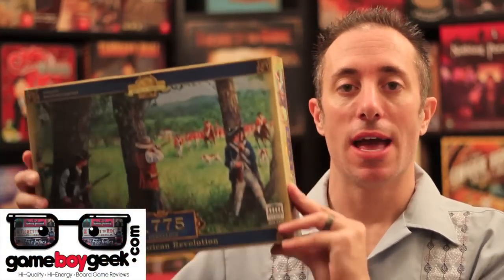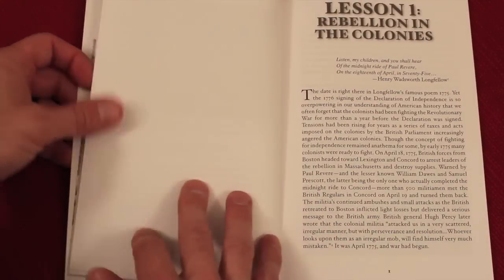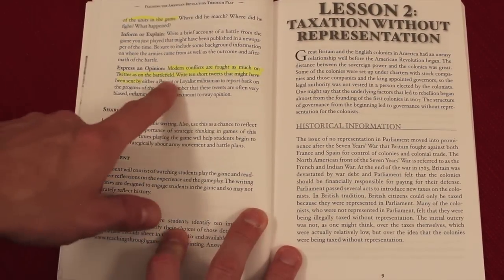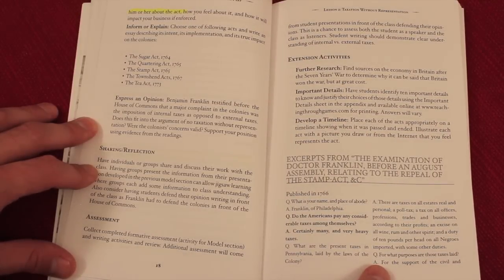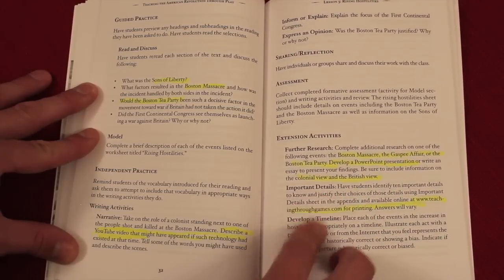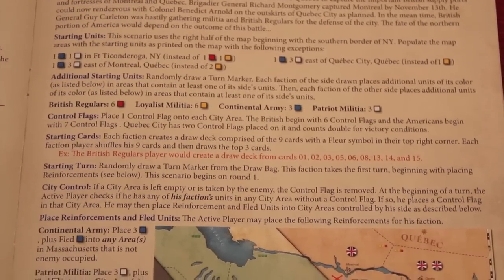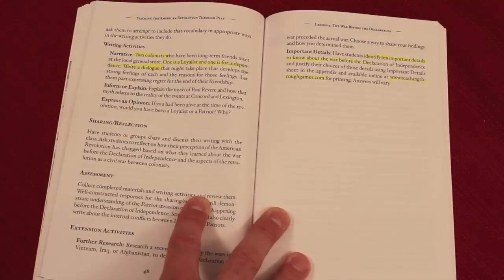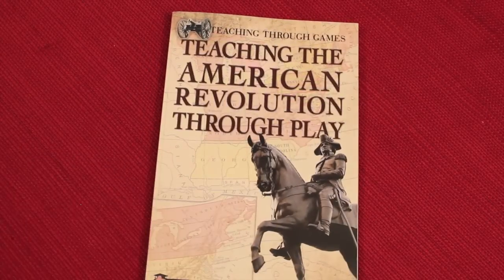Teaching the American Revolution Through Play Review - with the Game Boy Geek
Dan King reviews this book that shows how to use 1775 from Academy Games as an educational tool